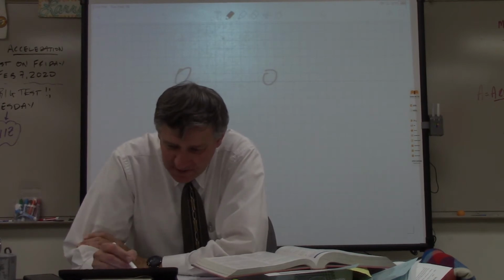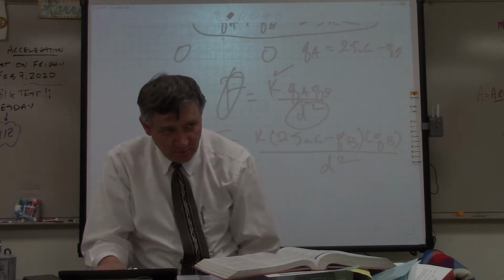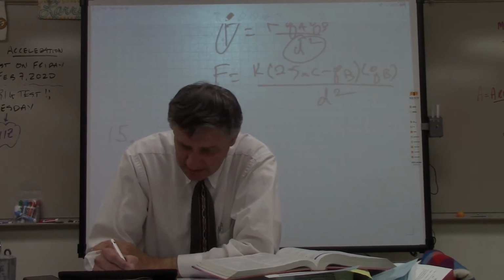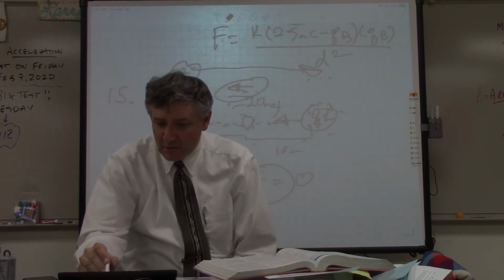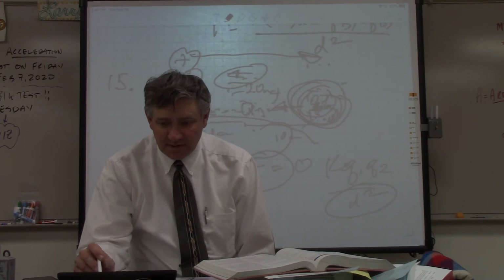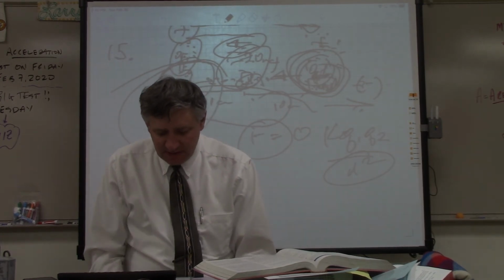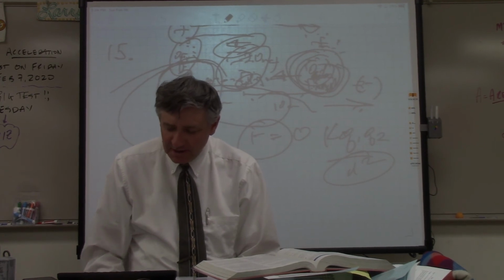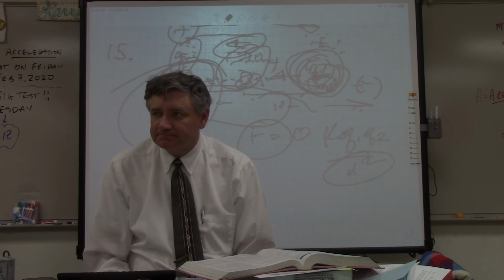AP Physics 2 18 20 1